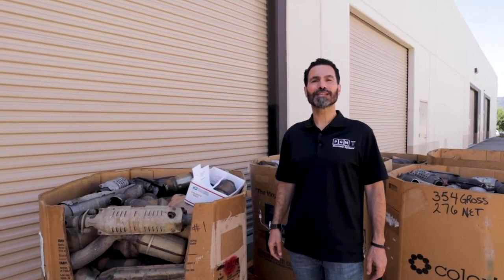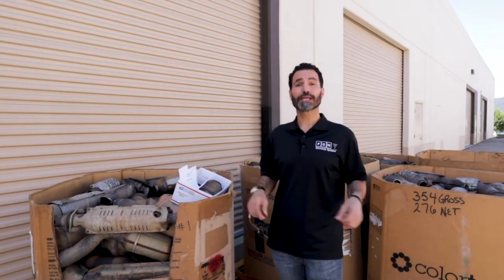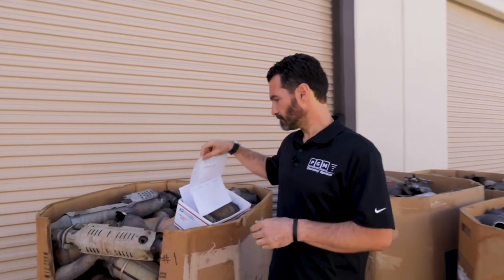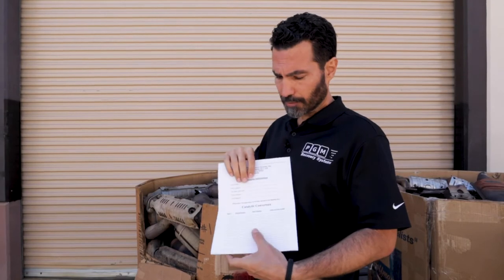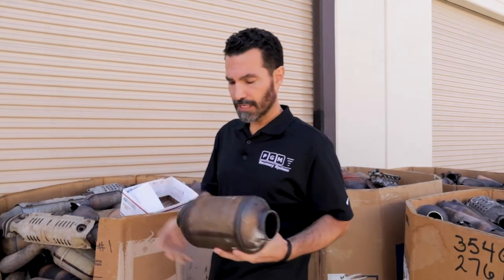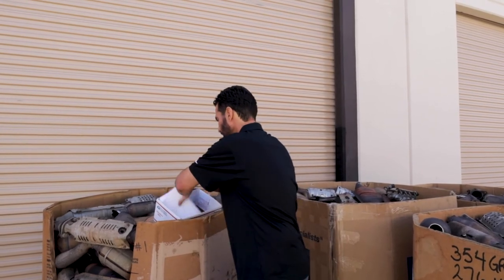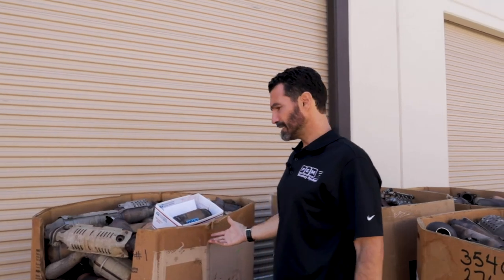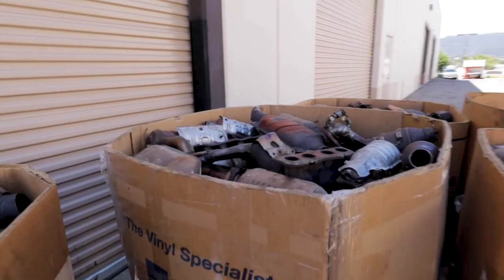How-To Pack & Ship Your Catalytic Converters!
This video will show you how to pack and ship your catalytic converters.